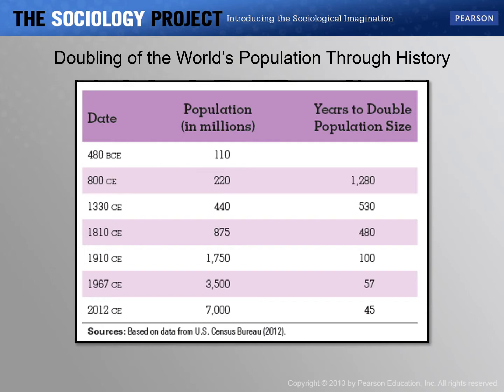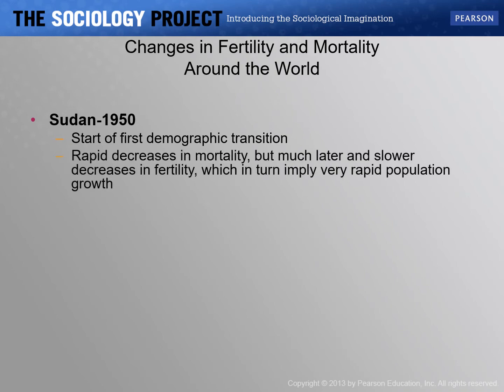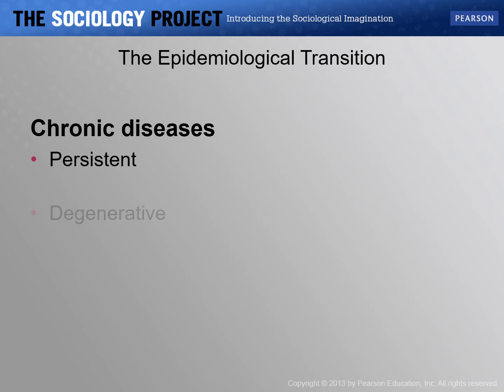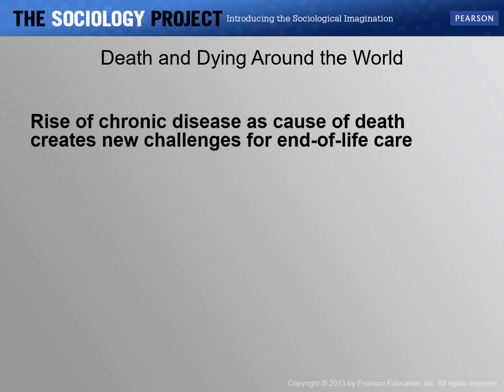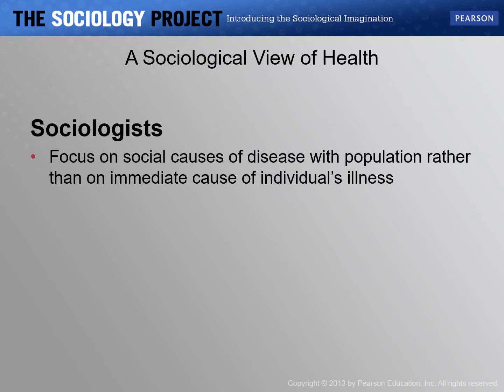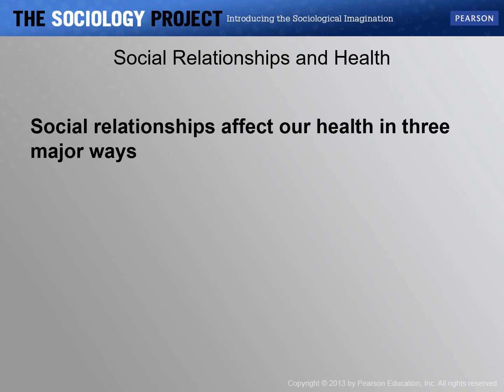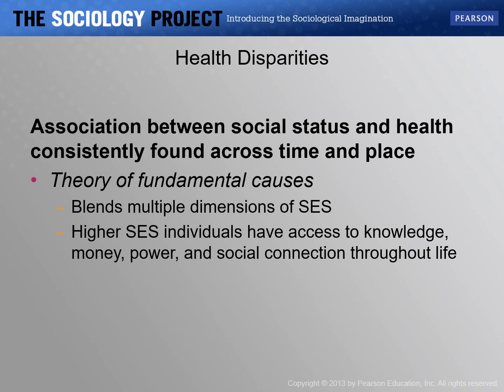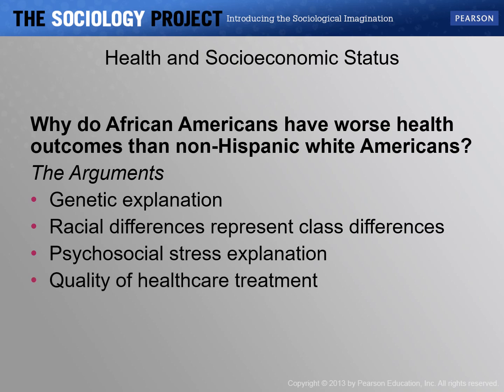Ch 19 Population aging and health